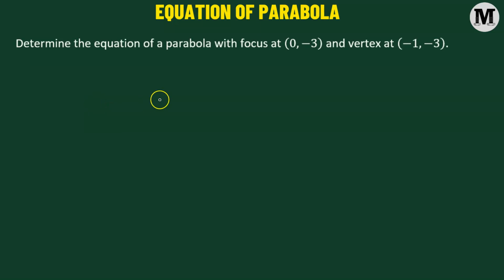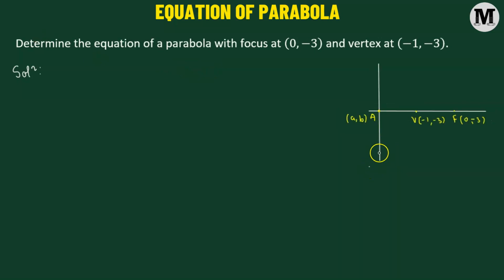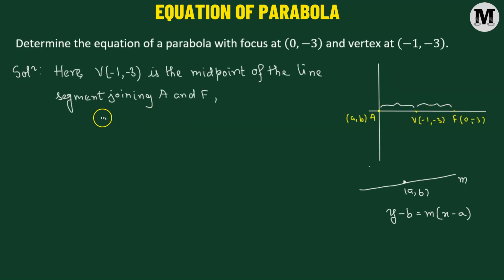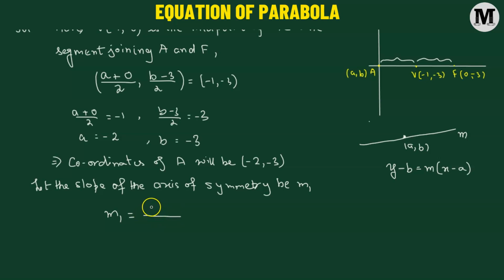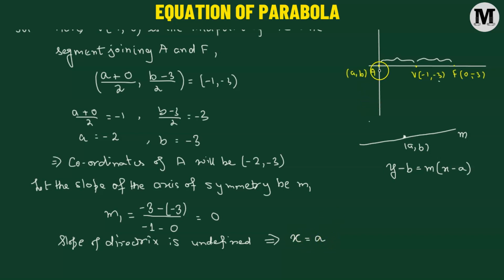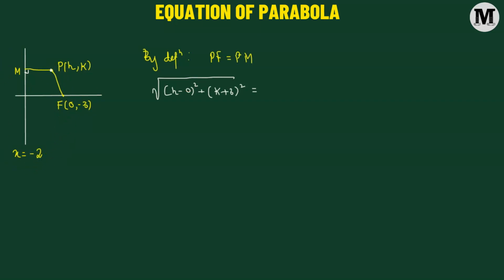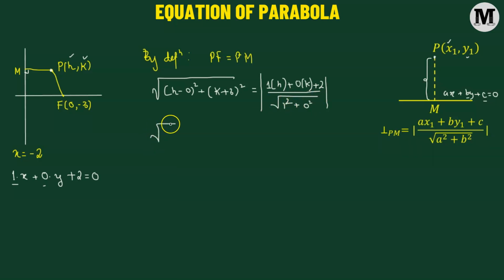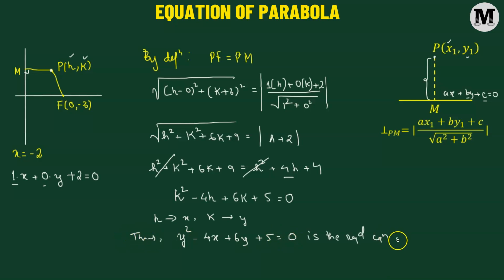15 | Parabola (Conic Sections) | General Form Of A Parabola -Worked Out Problem